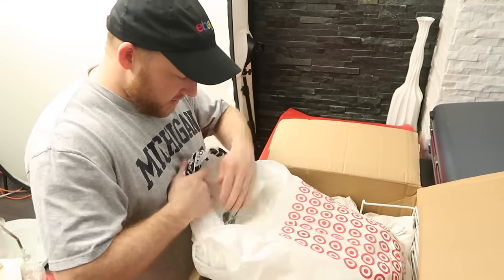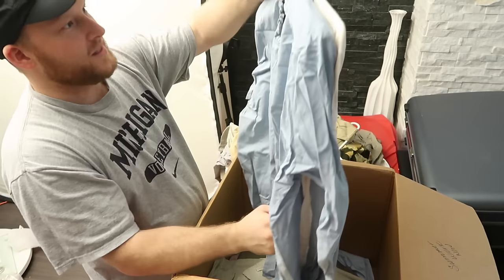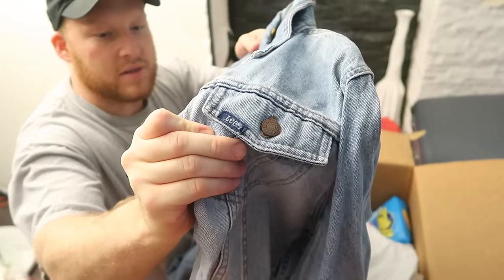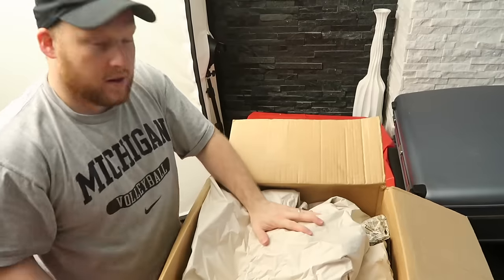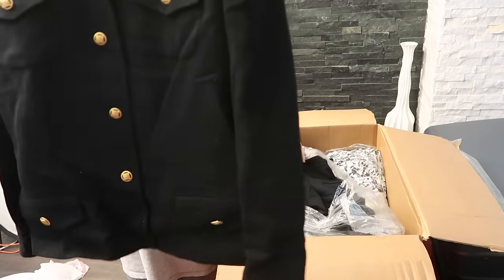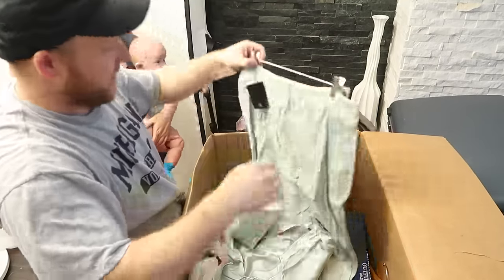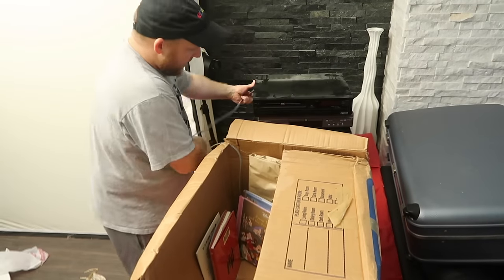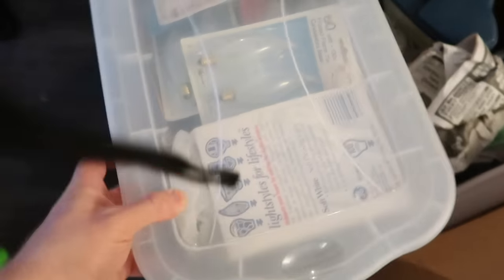I bought an Unclaimed for Years VINTAGE Abandoned Storage Unit